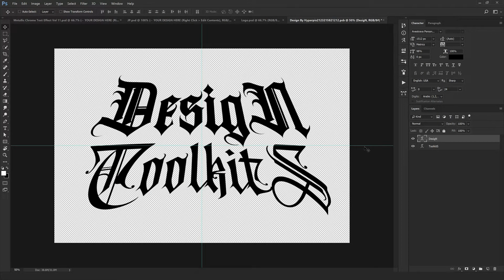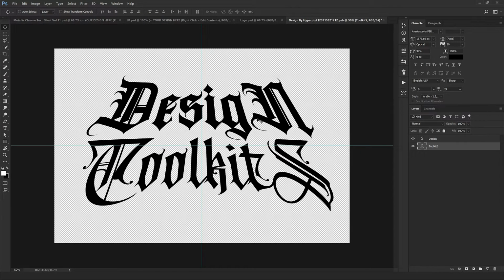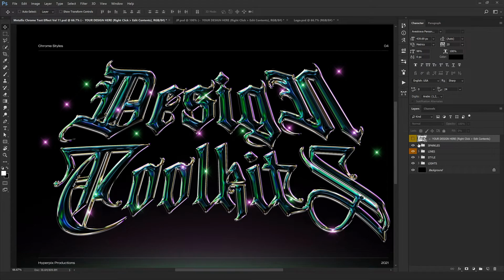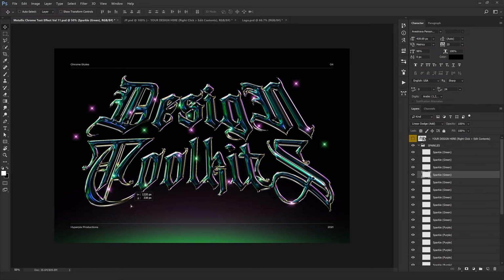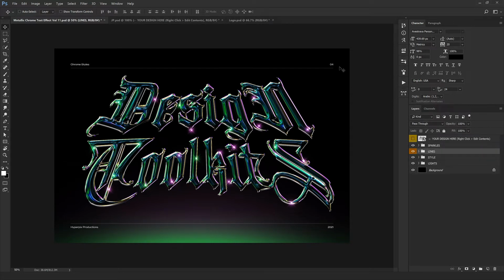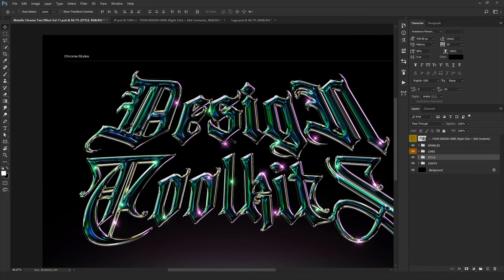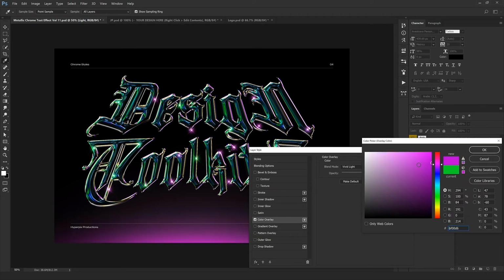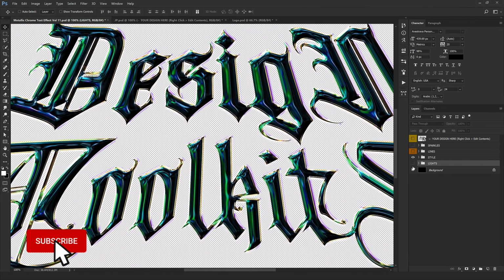Abstract Chrome Text Effect - Photoshop Text Style